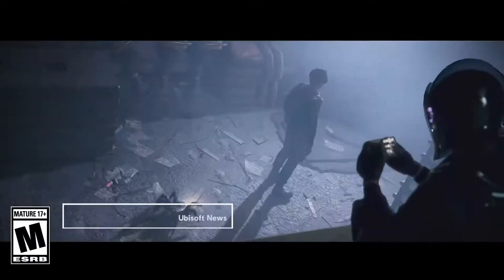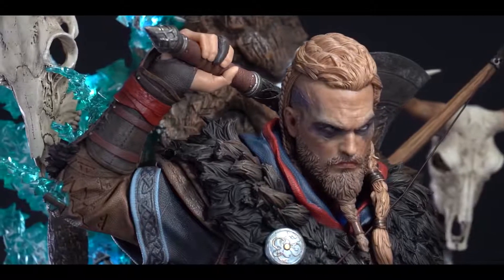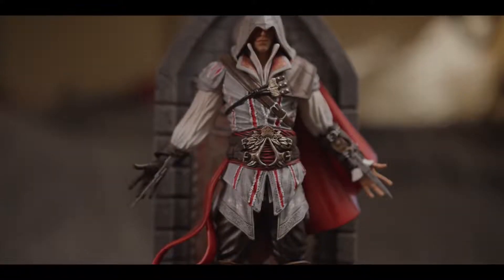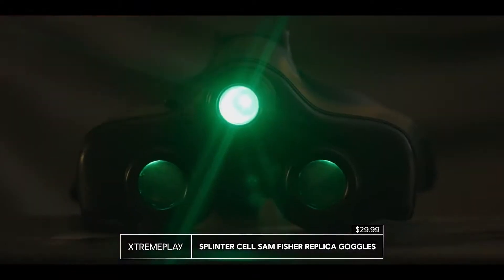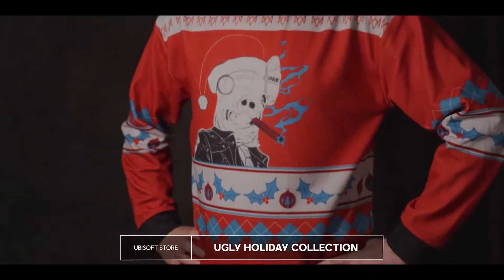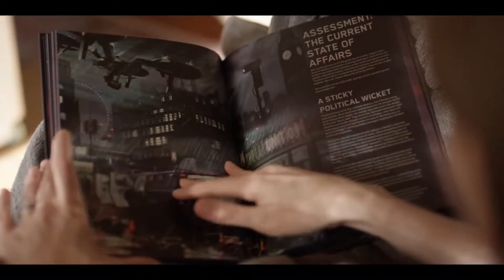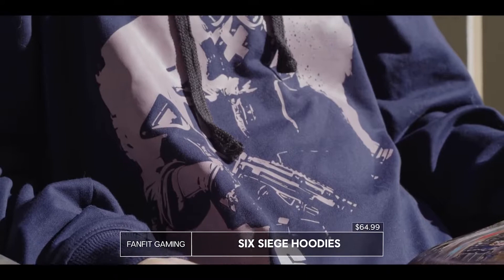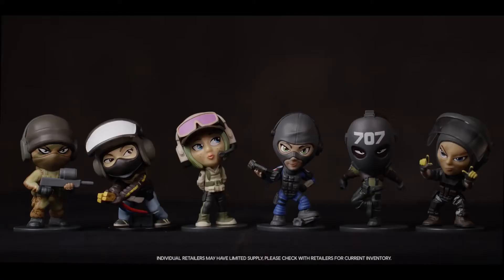Holiday Gift Guide: Assassin's Creed Valhalla, Watch Dogs: Legion, Siege and More | Ubisoft Game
Fans of Assassin's Creed Valhalla, Watch Dogs: Legion, Rainbow Six Siege, and Splinter Cell celebrate! We've got an assortment of great gifts for you and your loved ones to check out this holiday season. Individual retailers may have limited supply, please check with retailers for current inventory.  All prices in the video are USD.

ABOUT UBISOFT:
Ubisoft is a creator of worlds, committed to enriching players' lives with original and memorable gaming experiences. Our rich portfolio of world-renowned brands includes: Assassin’s Creed, Far Cry, For Honor, Just Dance, Watch Dogs, Tom Clancy’s video game series including Ghost Recon, Rainbow Six and The Division. We are dedicated to delivering original and memorable gaming experiences across all popular platforms, including consoles, mobile phones, tablets and PCs.

Holiday Gift Guide: Assassin's Creed Valhalla, Watch Dogs: Legion, Siege and More | Ubisoft [NA]